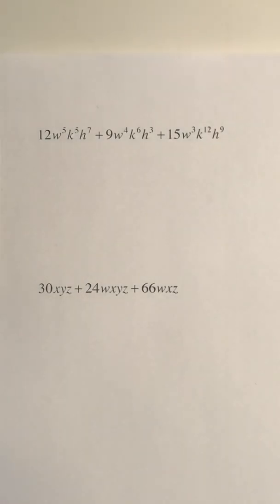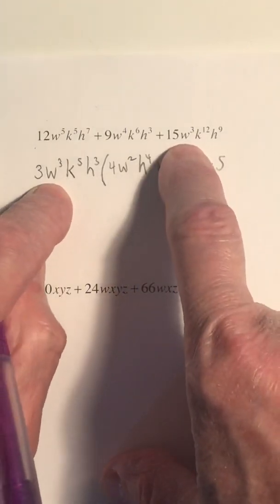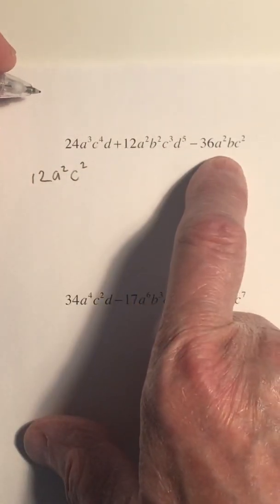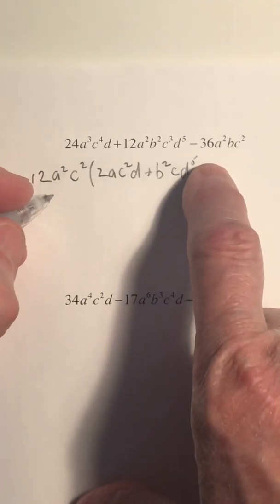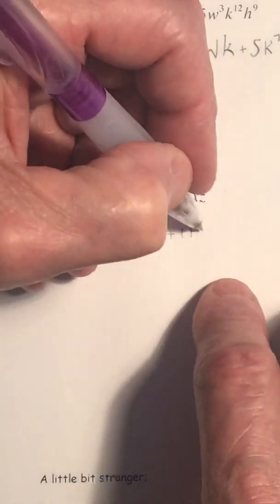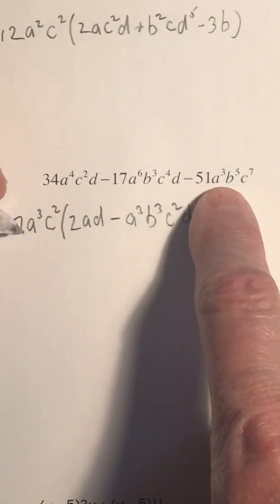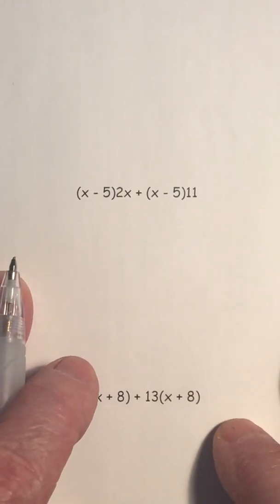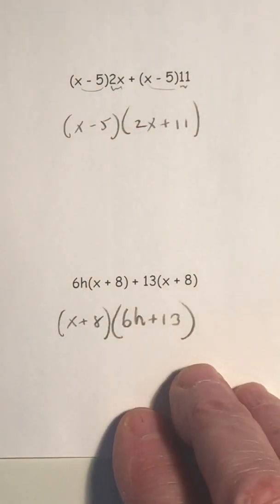GCF factoring [61] page3